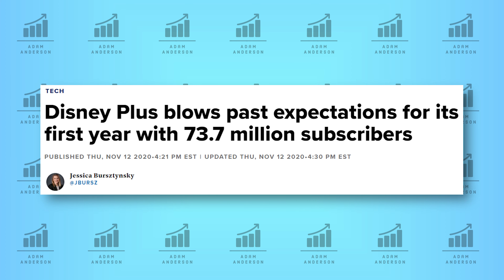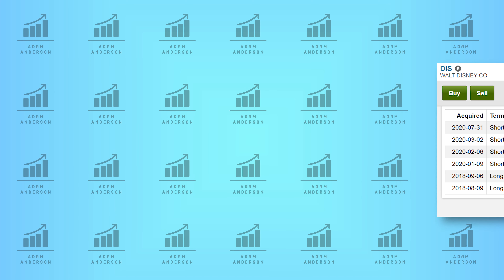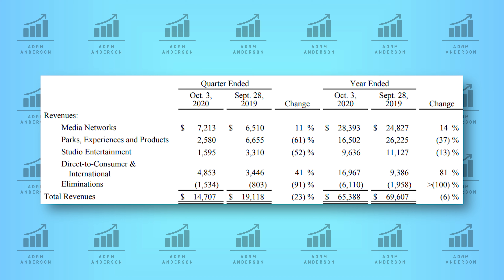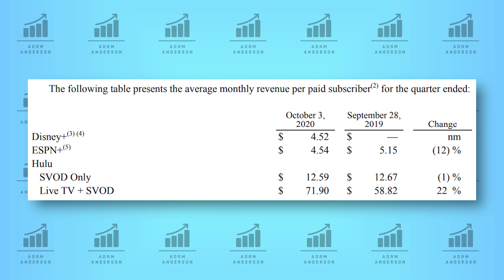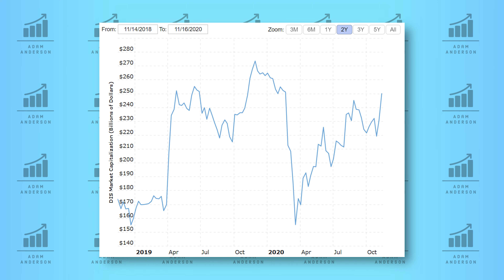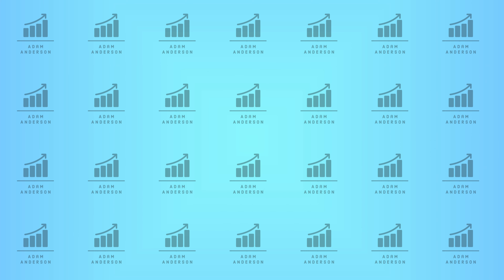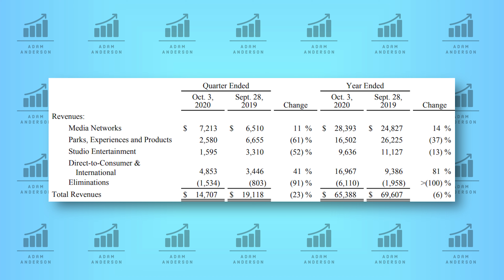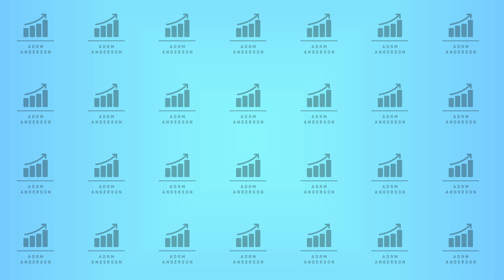Why I am NOT Selling My Disney Stock (DIS) - Updated DIS Stock Analysis [Dividend Investing]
In this video, I discuss the reason why I will not be selling my Disney Stock (DIS) in 2021. I walk through their streaming opportunity, their dividend policy, and their other business segments.
Investing/Finance Books
Narrative & Numbers
The Essays of Warren Buffet
Personal Development
12 Rules for Life
The 7 Habits of Highly Successful People
Can’t Hurt Me